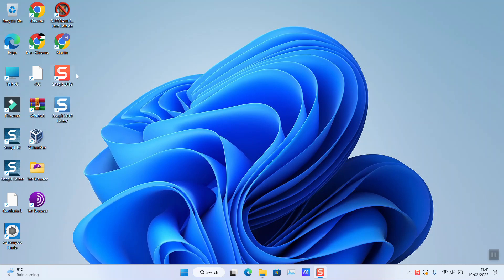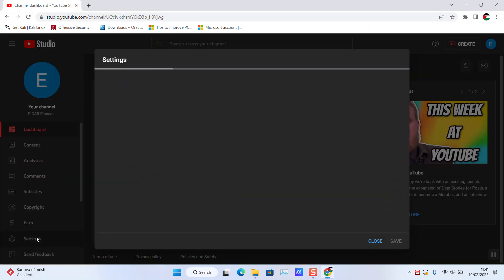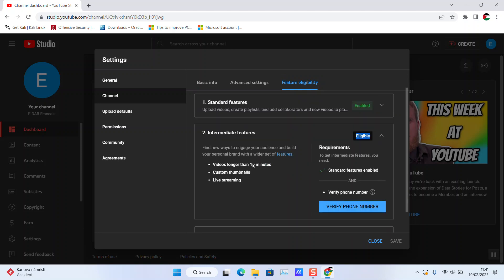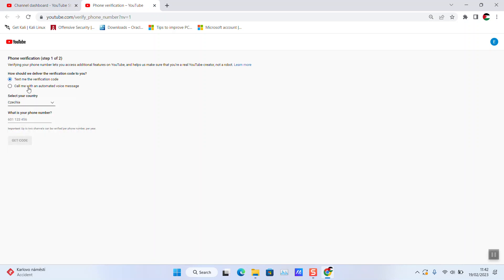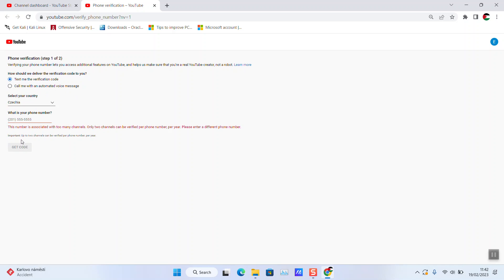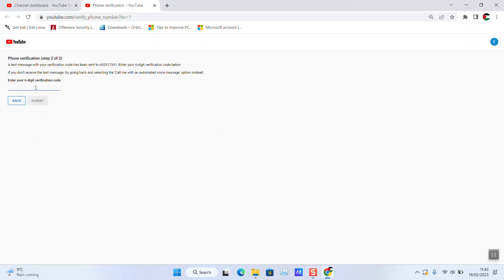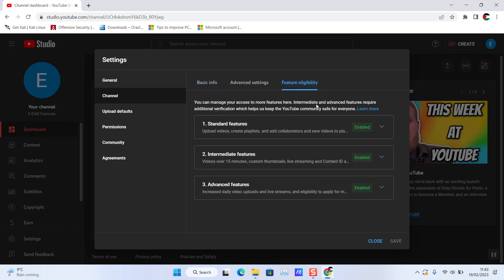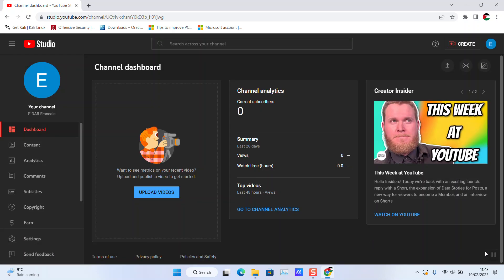How to enable live streaming option for new youtuber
To enable the live streaming option for a new YouTube channel, you need to meet certain requirements and follow a few steps. Here's how you can enable live streaming:
1. Verify your YouTube account: Ensure that your YouTube account is verified. To verify your account, you typically need to provide a phone number and receive a verification code from YouTube.
2. Check eligibility requirements: YouTube has specific eligibility requirements to access live streaming features. As of my knowledge cutoff in September 2021, to be eligible for live streaming, your channel must meet the following criteria:
3. Maintain a good standing on YouTube: Ensure that your channel complies with YouTube's policies and guidelines. This includes avoiding any copyright infringements, community guideline violations, or other actions that could result in penalties.
4. Wait for the live streaming feature to be enabled: Once you meet the eligibility requirements and maintain a good standing on YouTube, the live streaming feature should automatically become available on your channel. YouTube periodically reviews channels for eligibility, so it may take some time for the feature to be enabled after you've met the requirements.
5. Access live streaming options: After the live streaming feature is enabled on your channel, you can access it by signing in to your YouTube account, clicking on your profile picture or avatar at the top right corner of the screen, and selecting "YouTube Studio" from the drop-down menu. In YouTube Studio, you'll find the "Live" tab on the left-hand side menu. Click on it to access the live streaming options and settings.
Please note that YouTube's policies and requirements may change over time, so it's always a good idea to refer to the official YouTube resources or the YouTube Help Center for the most up-to-date information on enabling live streaming for your channel.
1. Enabling live streaming for new YouTubers
2. How to activate live streaming as a new YouTuber
3. Enabling live streaming feature for beginner YouTubers
4. Live streaming setup guide for new YouTubers
5. Live streaming options for new YouTube creators
6. Steps to enable live streaming for new channels on YouTube
7. Unlocking live streaming capabilities for new YouTubers
8. Live streaming eligibility for new YouTube accounts
9. Enabling real-time broadcasting for new YouTubers
10. Accessing live streaming as a new YouTube content creator
11. How to start live streaming on YouTube as a beginner
12. Activating live streaming functionality for new YouTubers
13. Live streaming permissions for recently created YouTube channels
14. Setting up live streaming for new YouTuber accounts
15. Live streaming availability for new YouTube creators